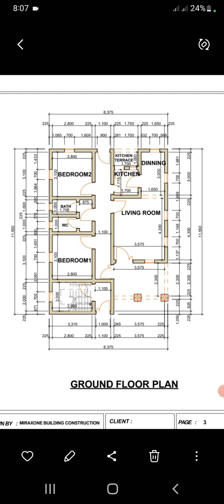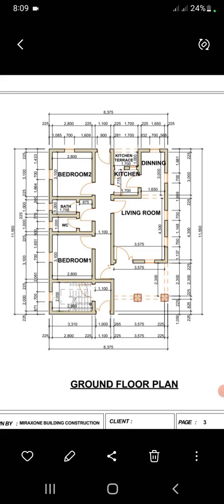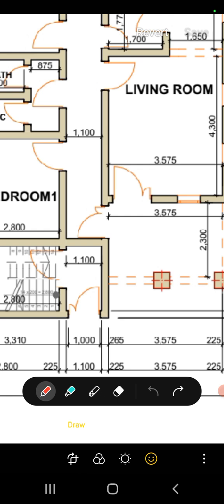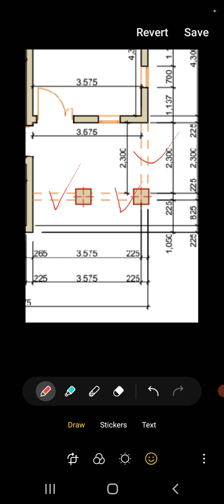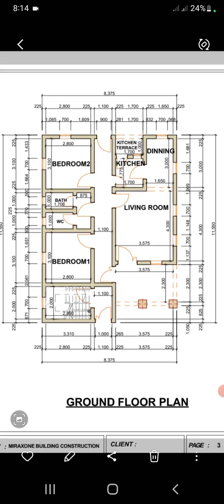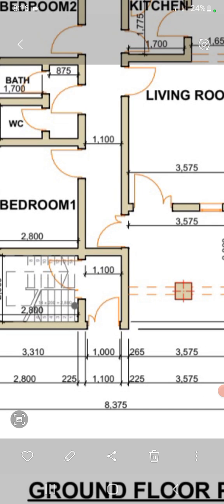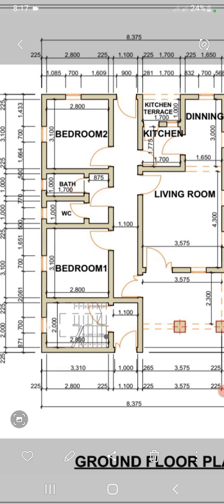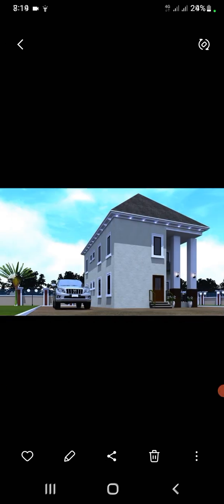3 SIMPLE STEPS ON HOW TO READ FLOOR PLAN. 🏡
This video is all about learning how to read floor plans like an expert in just 3 easy steps!

 @CADinblack have given me much tutorial, thank you very much.